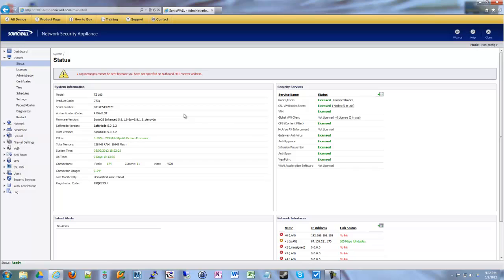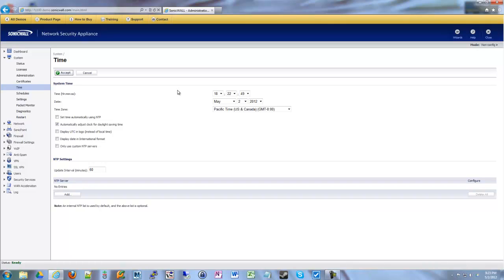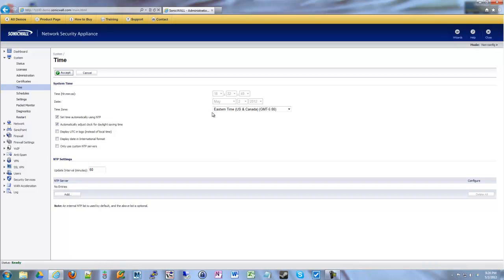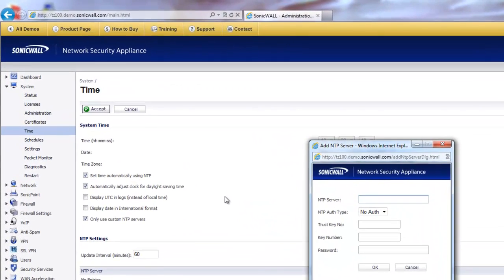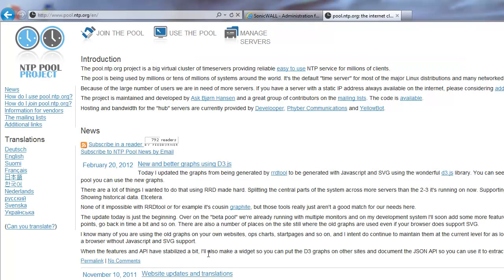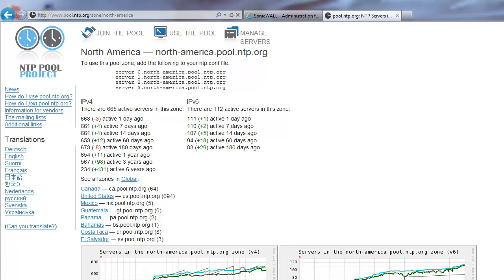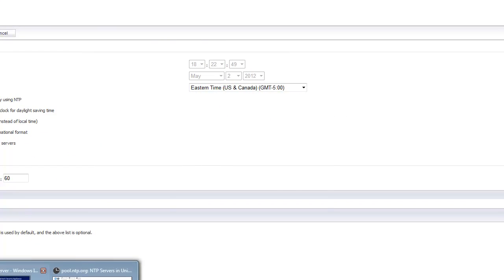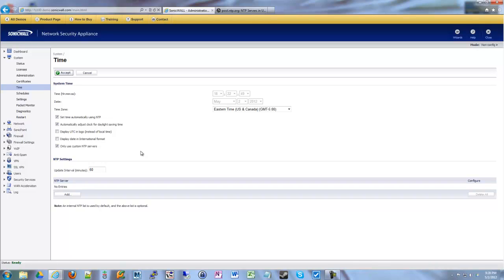Dell SonicWALL Time Server Best Practices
|-About Video-|
 In this video, I explain the importance of setting the time and date correctly on your SonicWALL, and show the best ways to configure it. A great way to do so is with NTP, so it automatically sets itself for you.

ShrikeCast - Learn something new every day!